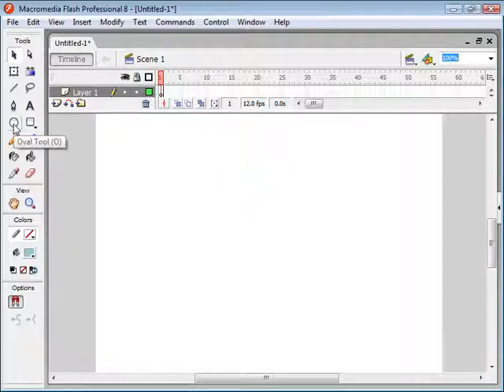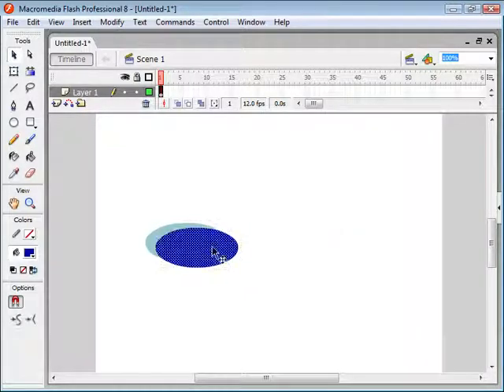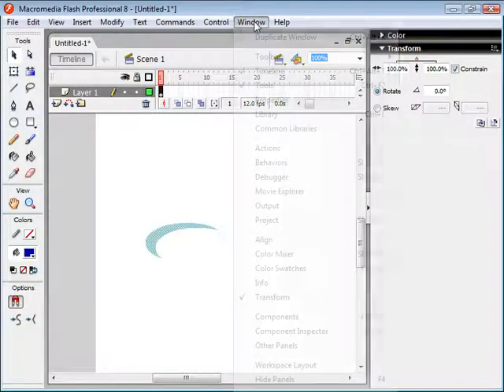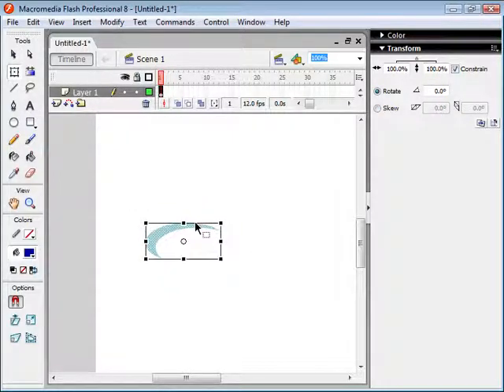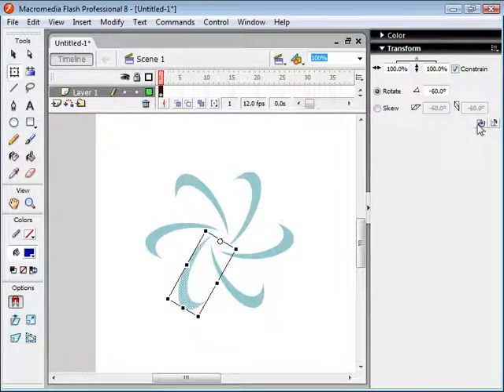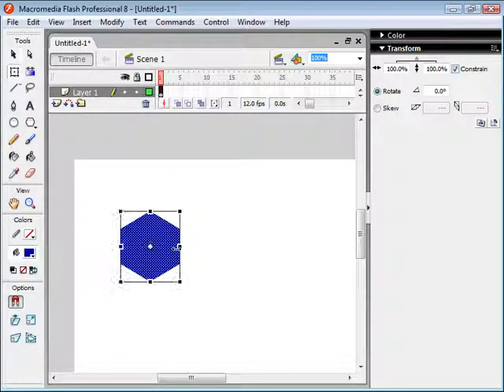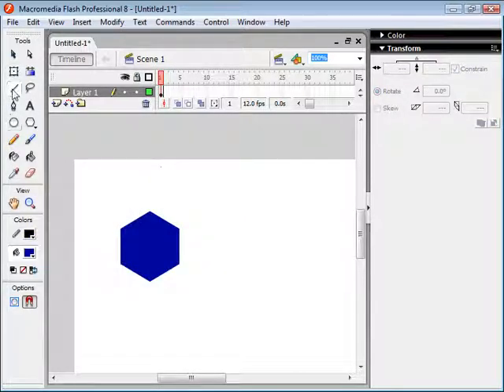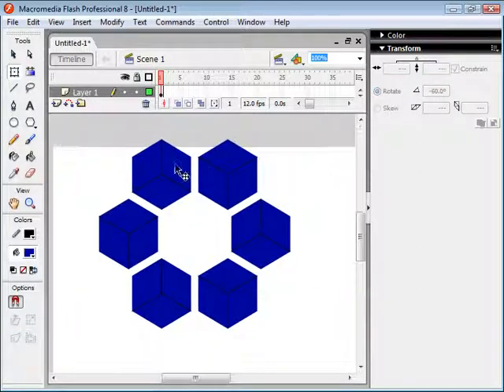Flash Tutorial - Cool Shapes with the Transform Tool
In this tutorial you will learn a few techniques you can use with the transform tool.